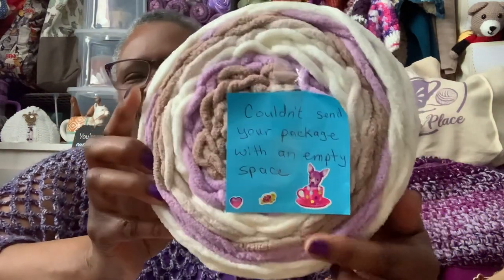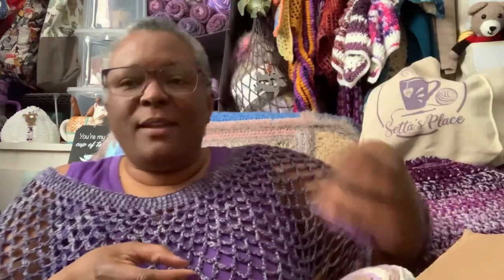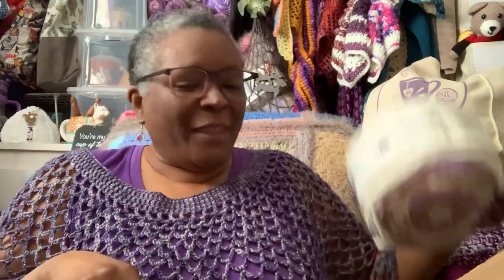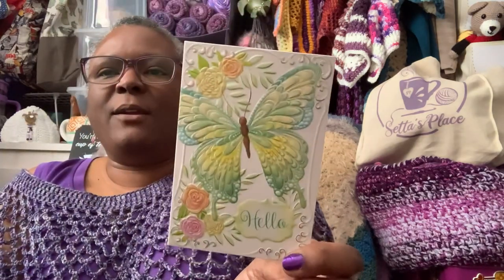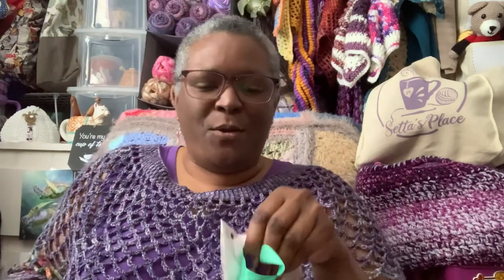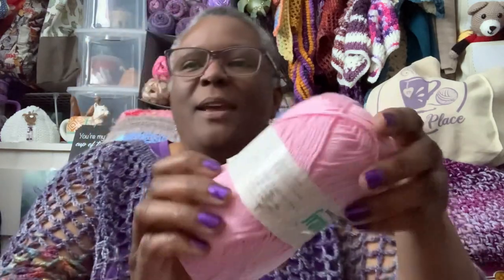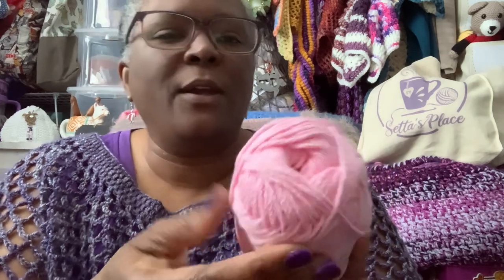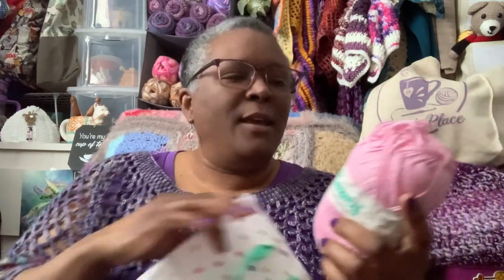😁💜🧶 Crocheting with Cotton Collab with Yarnjoy Podcast 💜😁🧶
💜 🧶 THINGS ON AMAZON

🧶The Crossover Hat & Neckwarmer pattern set ( hat pattern can be purchased Separately)

She is on Etsy! Here are a few of her perks for shopping her store!
1) She has yarn in several fiber types, such as wool, alpaca, cotton, bamboo and even acrylic hand-dyed yarn.
5) gladly accepts custom colorways, and
6) free caking (just leave a message when ordering)

🧶Setta’s Summer Top
🧶HUG IN A SHAWL PATTERN

Happy Mail
Cosetta Laws